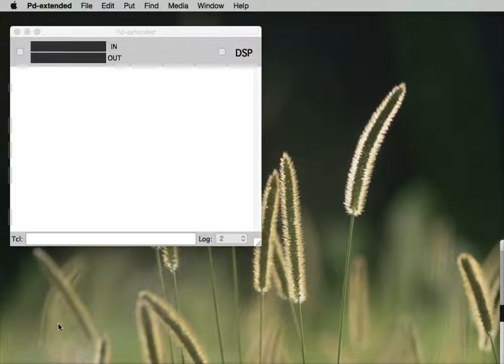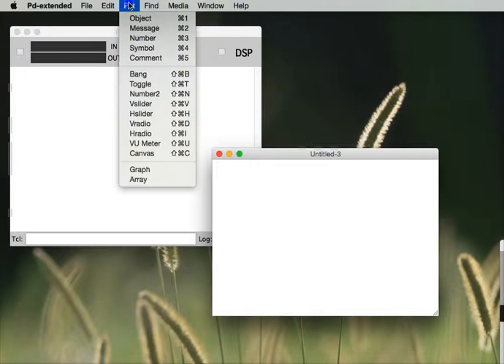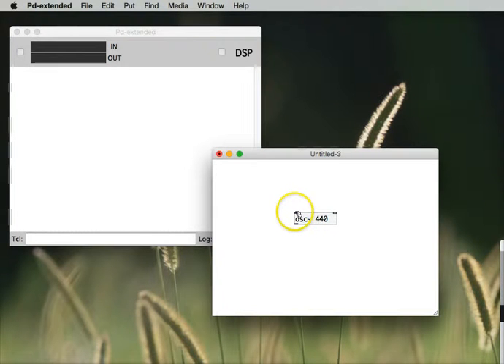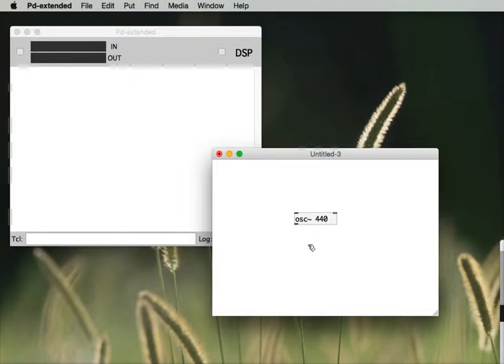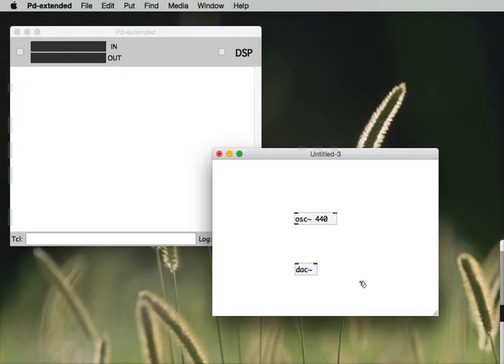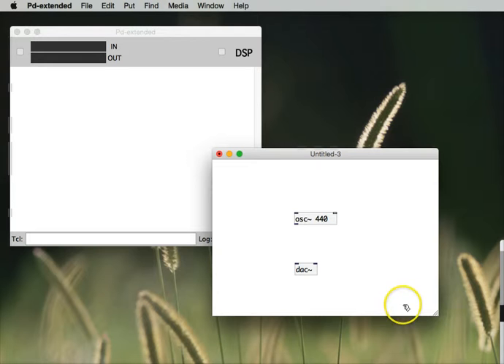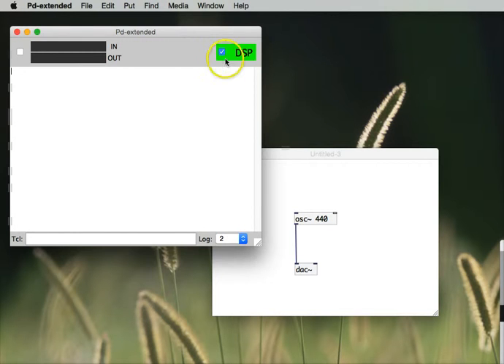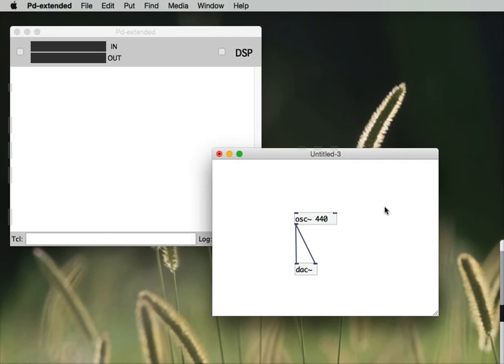Puredata tutorial 7 - Sine wave with osc